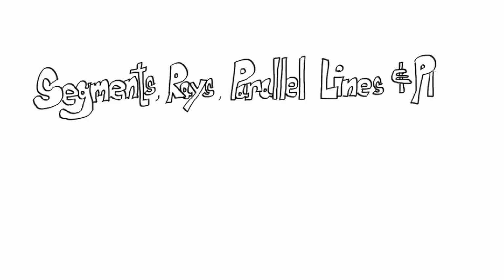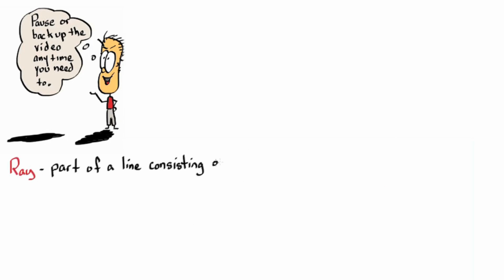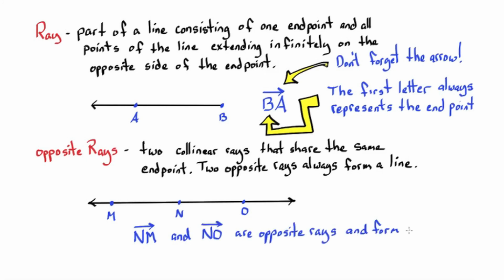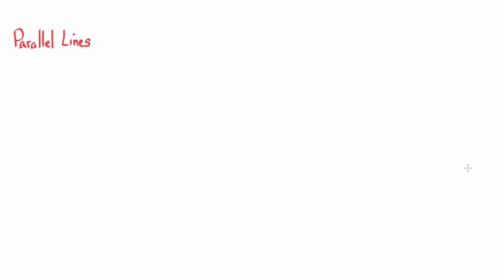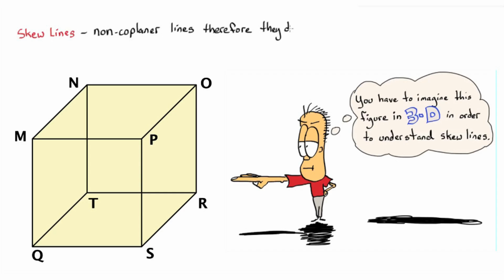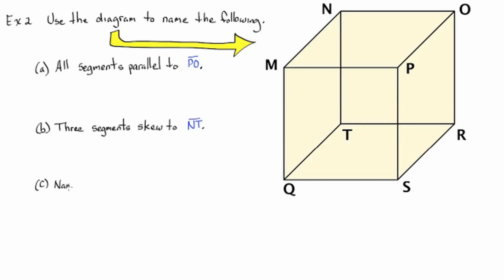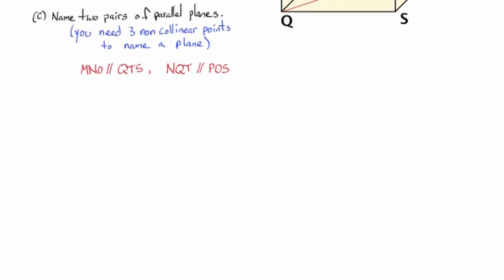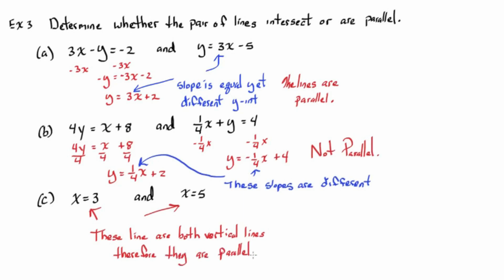1.2 Segments rays parallel lines and planes